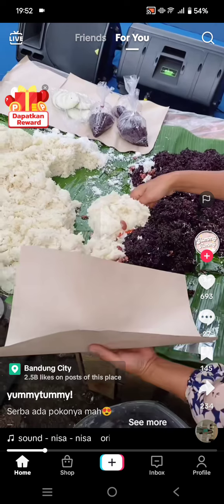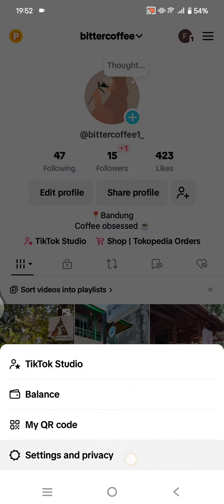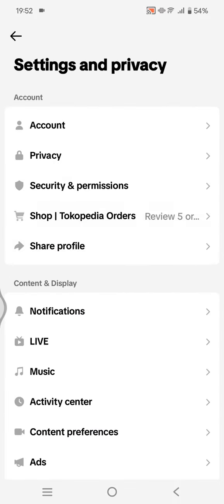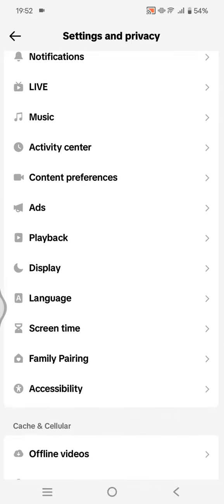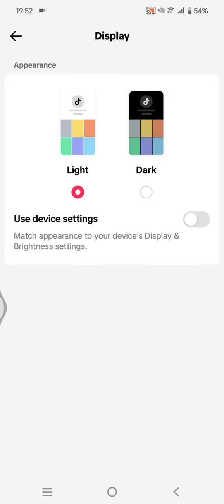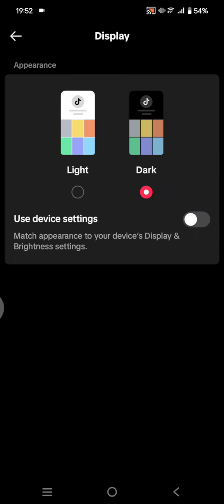How to Get TikTok Dark Mode on Android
This is how you can easily get TikTok on dark mode in an Android phone